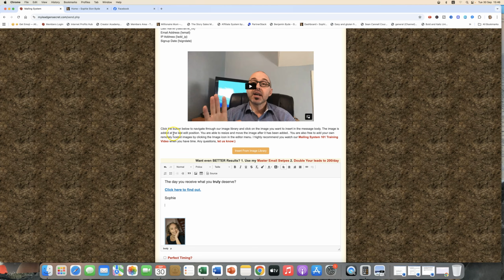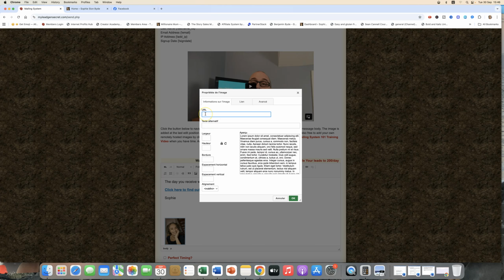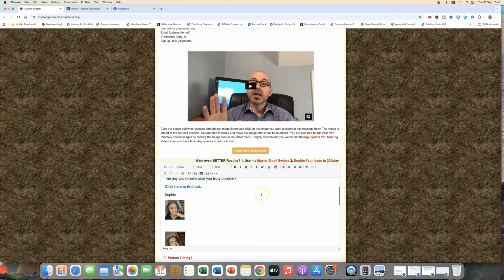My Lead Gen Secret Tutorial: add an image to your emails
In this video, I show you how to add an image to your My Lead Gen Secret emails.  It's really easy, once you know how!

My Lead Gen Secret is a lead generation product that gives you 100 leads a day that you can email once a day.  I've been using MLGS and making a profit from it for SIX YEARS now.  To find out more about it and how to succeed with My Lead Gen Secret, watch this video

Click here to sign up to My Lead Gen Secret and email me here: to let me know you've signed up so I can send you free email swipes and help you succeed with this.

😊 About me...
I'm Sophie, an ordinary, super busy homeschooling mum of 4, who decided to change her life one day and learn how to make money online.

👇 Here are three ways I can help you on your make money online journey:
👉 If you want to build a YouTube channel that pays you,

And finally... if you find my videos helpful and want to support my work, please subscribe to this channel... and you can even buy me a coffee - thank you so much 😊

Did you know?... this channel has been making me money almost from the start.